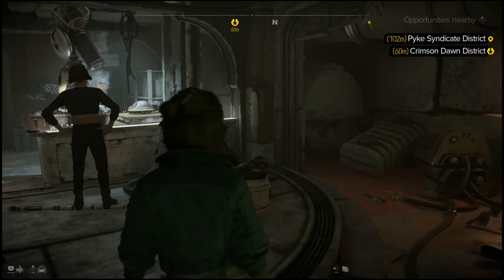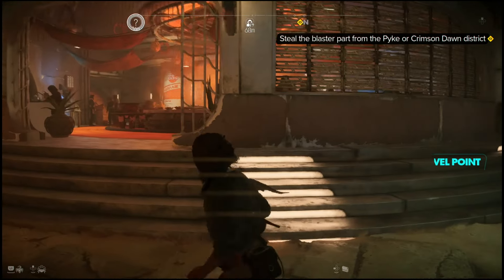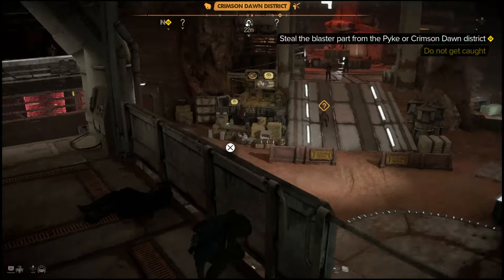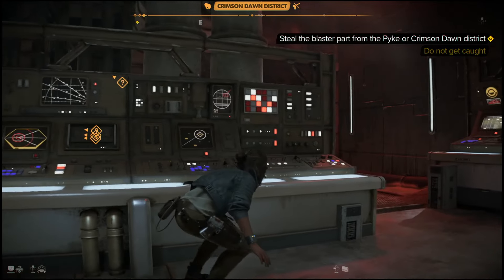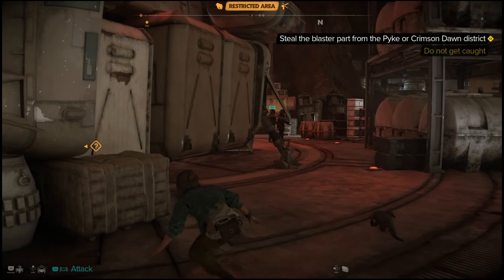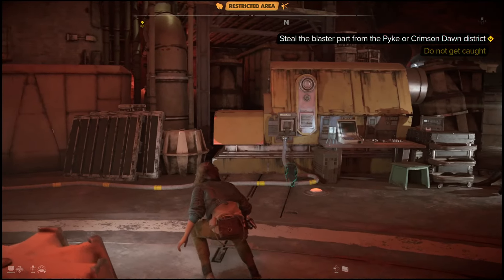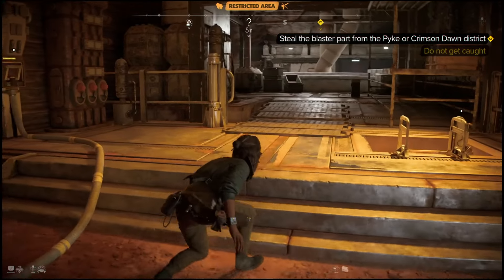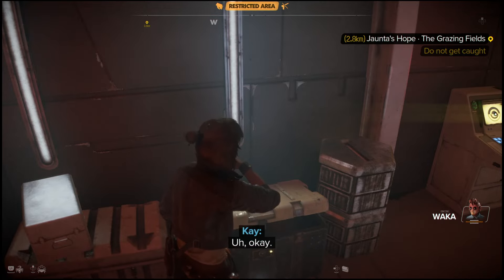How to "steal the blaster part from pyke or crimson dawn district" Star wars outlaws (New tricks)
How to "steal the blaster part from pyke or crimson dawn district" Star wars outlaws (New tricks quest walkthrough)